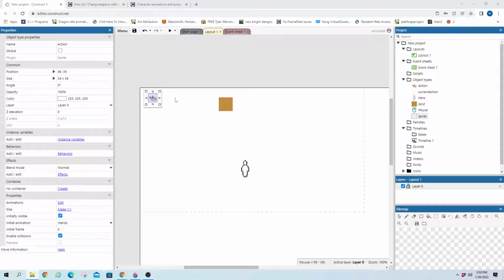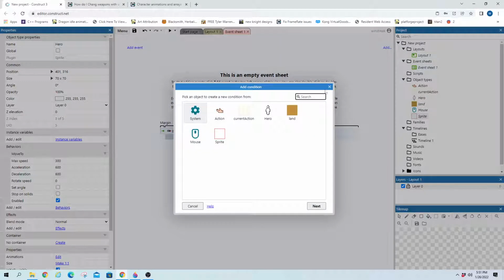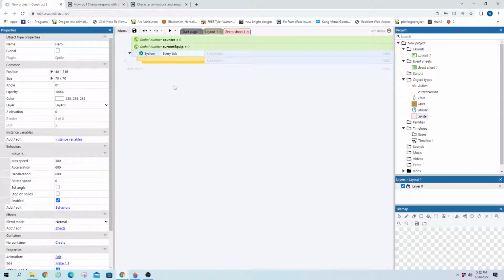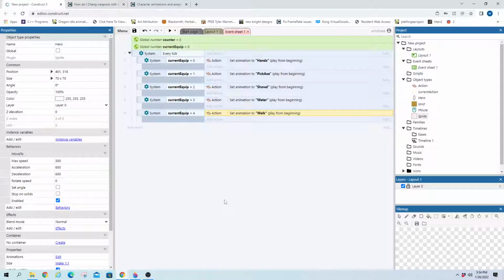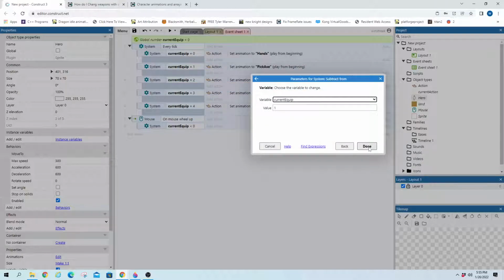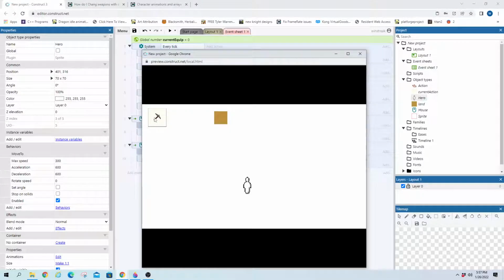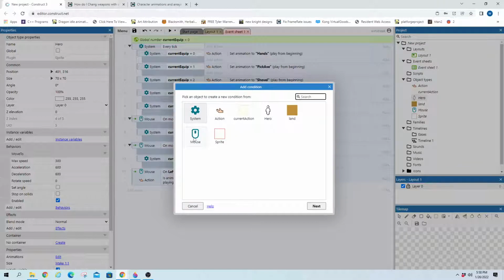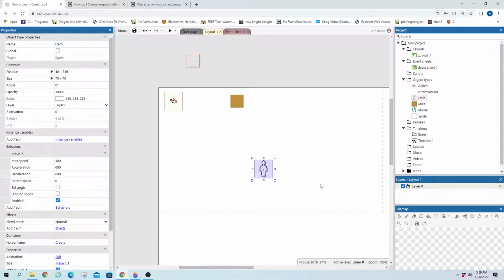Scroll Through Inventory Items - Mouse Scroll - Construct 3 Tutorial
Use mouse scroll to quickly scroll through your Equipment - Scroll through guns - scroll through potions